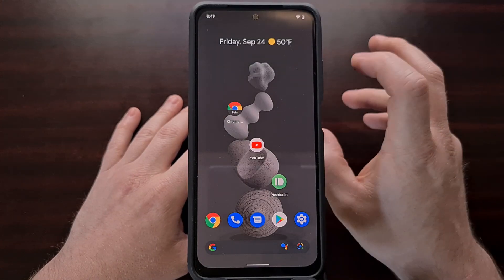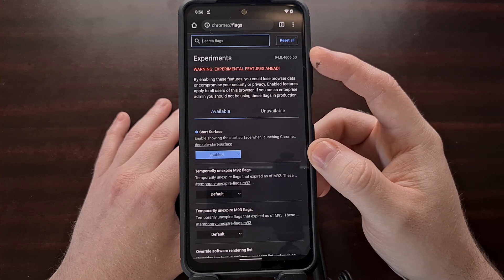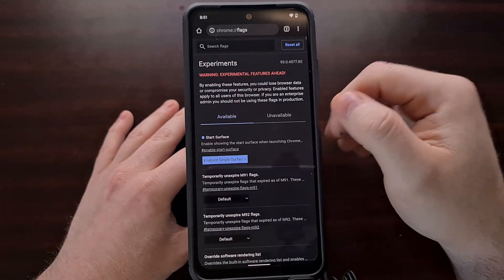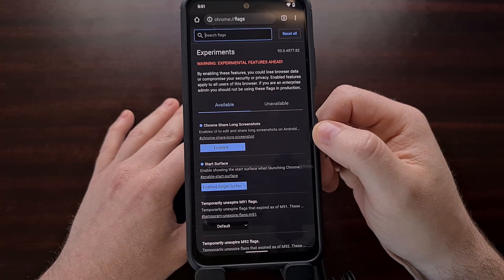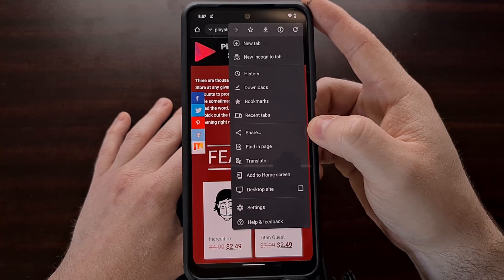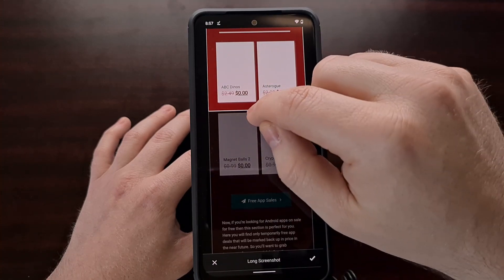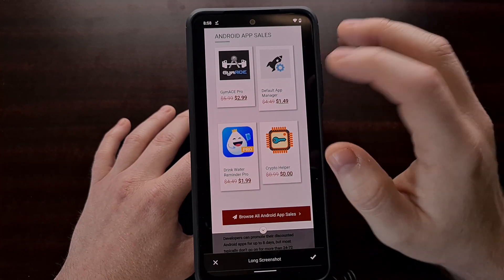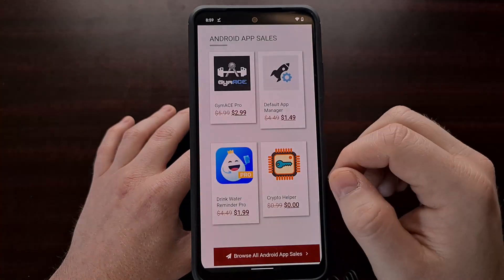How to Capture a Full Page Screenshot in Chrome on Android?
Google just recently updated Chrome to include a new experimental scrolling screenshot feature that needs to be enabled before it will work.

Video Description
Starting with Chrome v93, Google began working on a long screenshot feature that was hidden behind secret chrome flags due to it not working properly.

Now, with version 94 of Chrome we are finally seeing this feature working to completion and it starts by enabling the experimental flag first.

One enabled via Chrome://flags you can then visit a website you want to save the screenshot of. Then "share" that website like you normally would but select the "Long Screenshot" option as your share target.

This will open the page up in a new image editor where you can highlight the parts of the web site you want to capture. It just takes a few seconds and you'll then be asked if you want to share this image with someone or simply save it to your device.

Full Tutorial
1. Intro [00:00]
2. Enable the secret feature [01:15]
3. Visit a website you want a screen shot of [02:50]
4. Share the web page [03:00]
5. Select the Long Screenshot target [03:15]
6. Edit the image [03:22]
7. Then save the scrolling screenshot to your device [04:35]